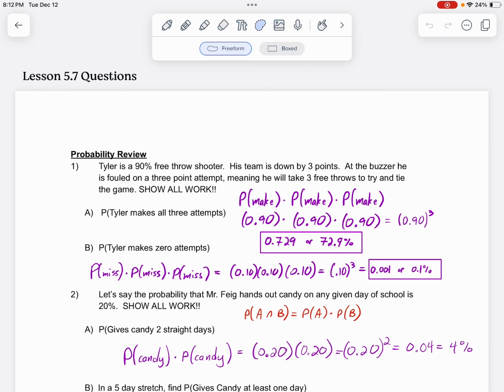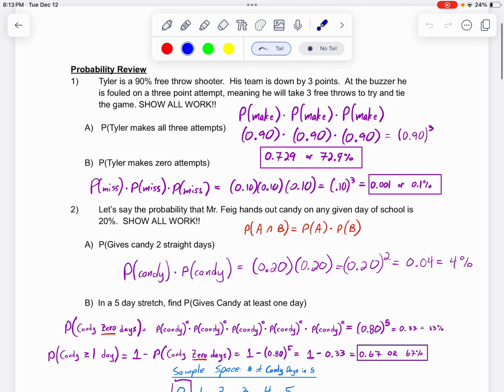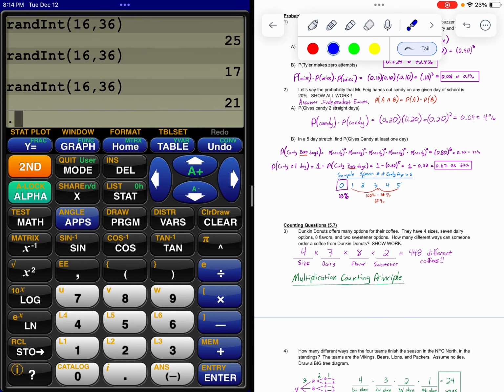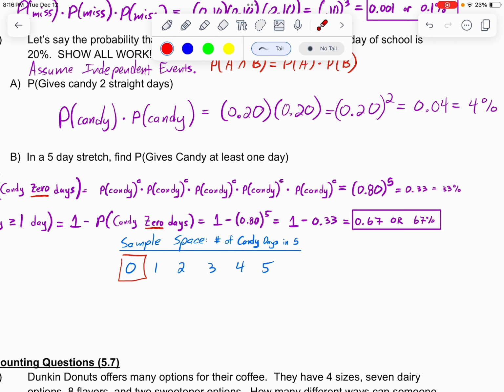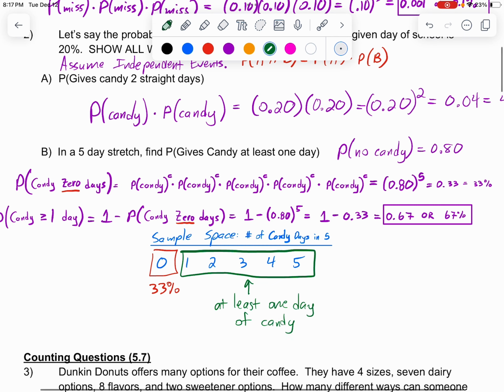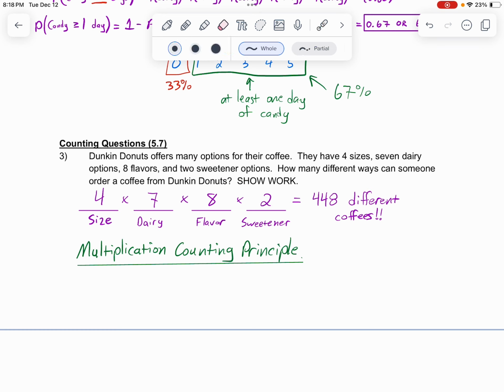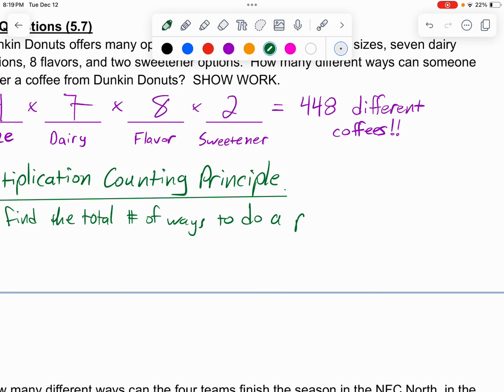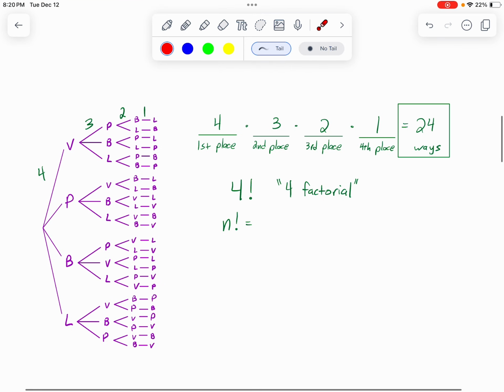Lesson 5.7 Video (Part 1)